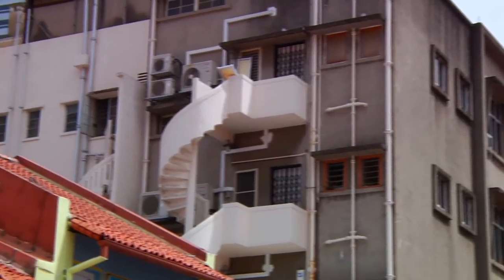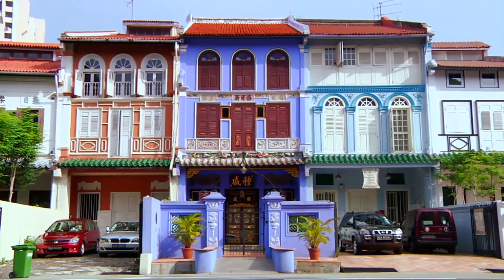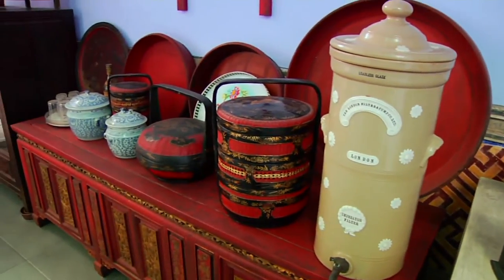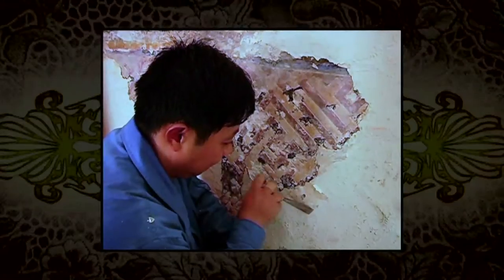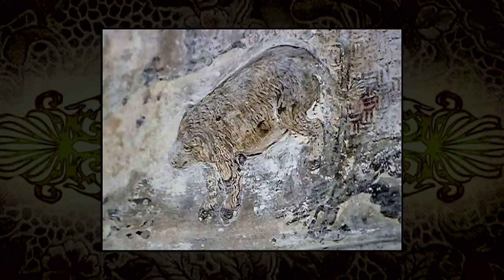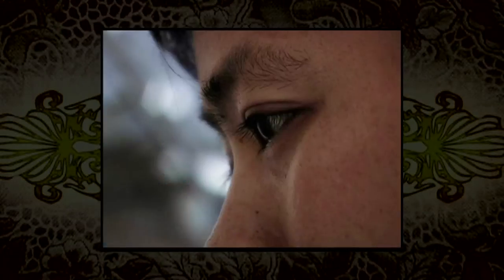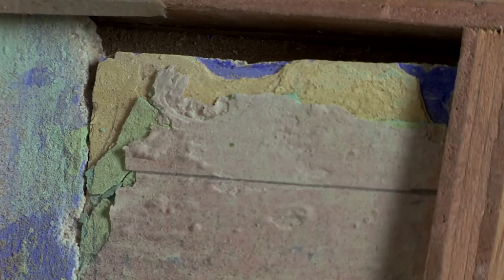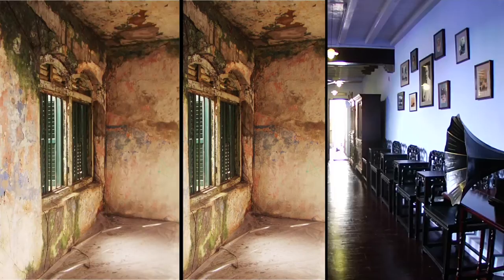CityScape : Of Past And Present (1of3)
*** Episode 5 - Of Past and Present : Historical monuments are an integral part of any country's social fabric. In Singapore, 3 architects were tasked with restoring some Grand Old Dames. With a delicate hands and keen eyes, we find out how they were able to breathe new life into old buildings.